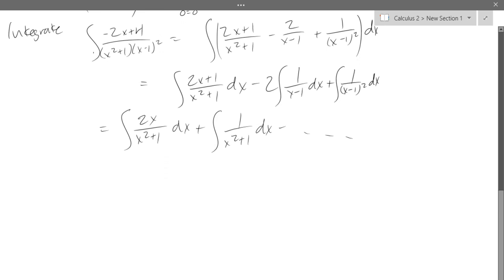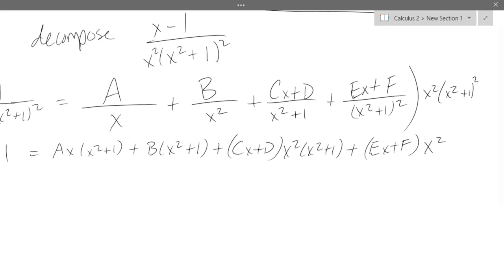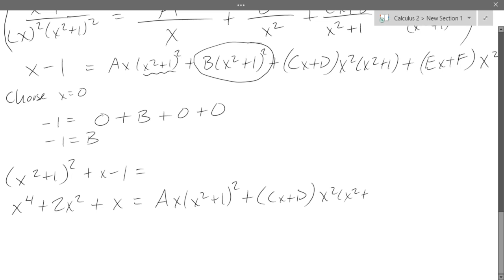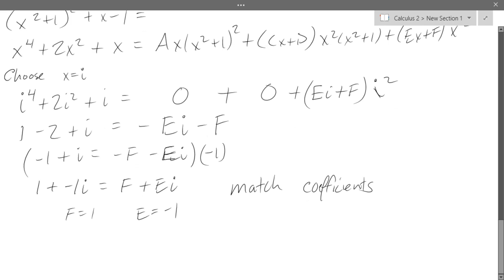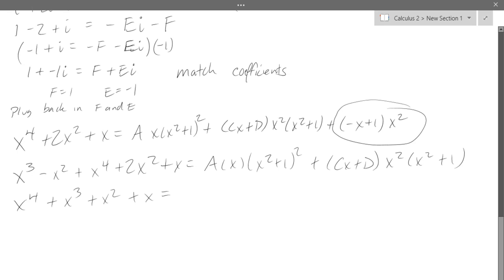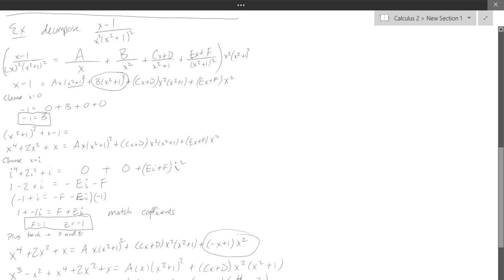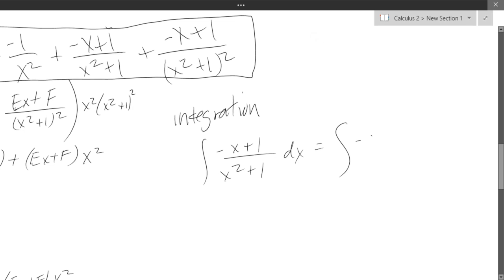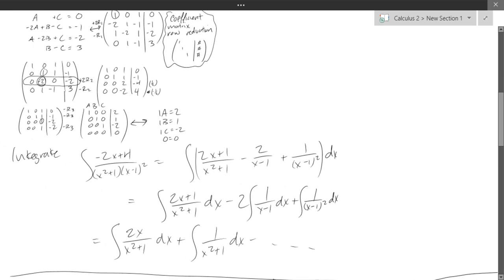Chris C's Calculus 2 lecture 2016 10 27